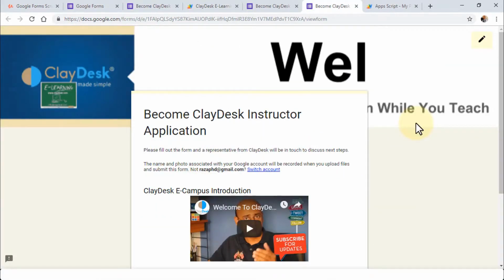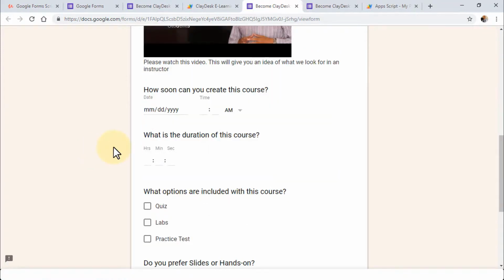Google Forms Scripting: Beginner To Expert Course Promo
In this lecture you will learn about the new Google Forms Scripting: Beginner To Expert course!

Are you a freelancer, company or an App Developer, Data Analyst, Business Analyst, Web Developer, IT administrator, Data Center Architect, Project Manager, Enterprise Architect, or Programmer? and want to gain fundamental and intermediate level skills and enjoy a fascinating high paying career?

Welcome to Google Forms Scripting: Beginner To Expert course. Hands-on learning, and quizzes - Learn from industry professionals!

Google Forms Scripting: Beginner To Expert

In this course you will learn:

Creating Google Forms Title and Scripting basics along with G Suite

Add several questions to Google Forms and embed your form in your web site

Work with images and inserting sections on to the form

Design custom header images

Learn to create animated GIF header images for your Google Form

Use various templates and theme designs

Customize and enhance your Google Forms

Experience in automation and testing via scripting/programming

Learn basics of object oriented programming and concepts

See what our students say “It is such a comprehensive course that I don’t need to take any other course but this one to learn all important concepts and hand-on application with this Google Forms Scripting: Beginner To Expert course, and I would without a doubt recommend it to everyone.” - Hannah Jones

“This is such an awesome course. Clear instruction, and I loved every bit of it – Wonderful learning experience!”  Jimmy Styn.

Join thousands of other students and share valuable experience!

As a beginner, learn how to script, design, create, and embed Google Forms on your website. As AWS, Microsoft, and Cisco Certified,  a senior Enterprise Architect & Project Manager managing and deploying enterprise level IT projects,  my experience with Google Forms and G Suite has been phenomenally great! I am excited to share my knowledge and transfer skills to my students.

Syed

Team ClayDesk